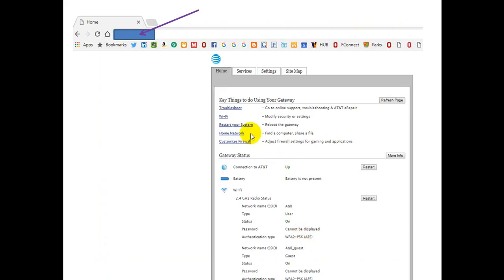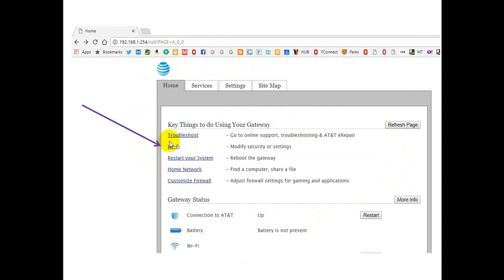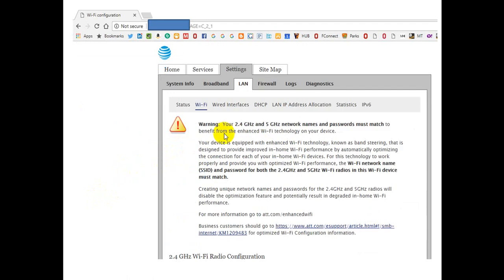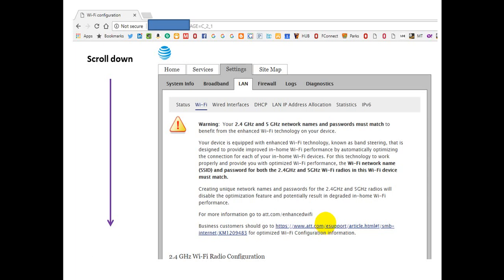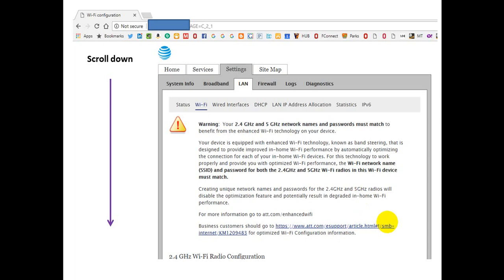How to change your router password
If you have an AT&T router, or any router for that matter they typically set you up with a long complicated password that is a pain to remember. In this video I set out to explain how to change your wifi password on your AT&T router -- but my guess is the process is nearly identical on all routers.